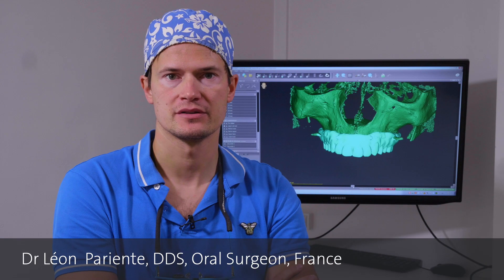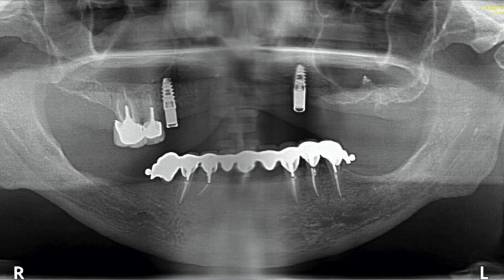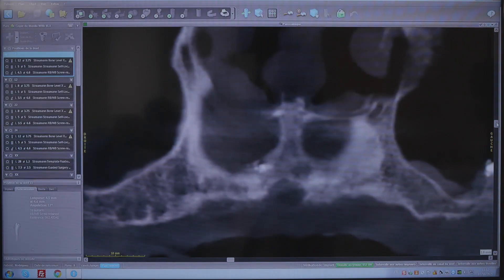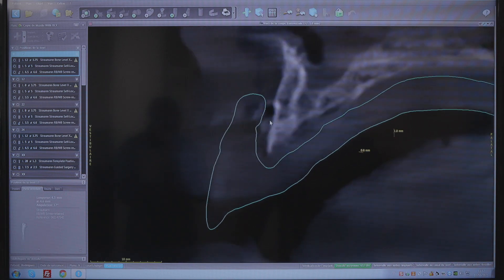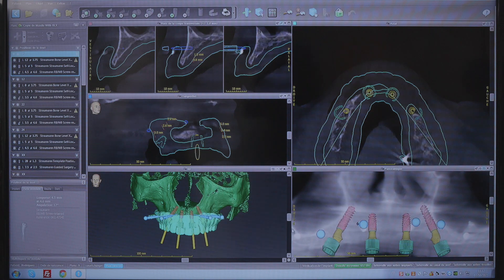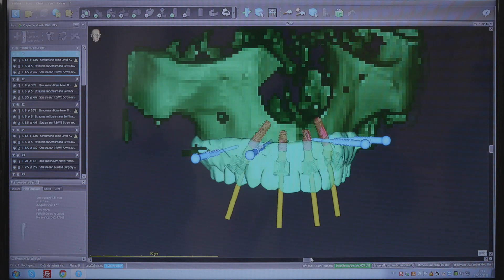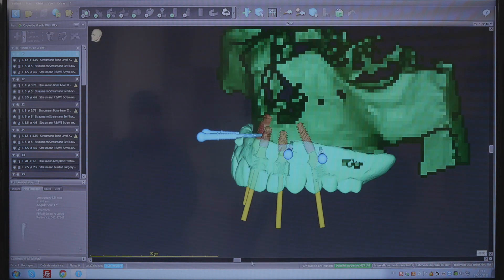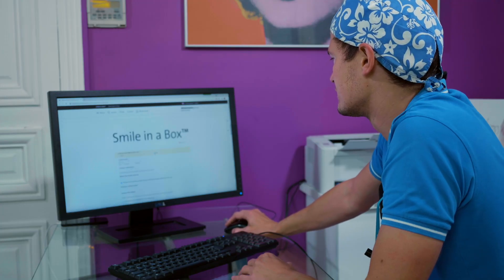Straumann® Pro Arch BLX and Smile in a Box™ service with Dr Léon Pariente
Clinical case by Dr Léon Pariente, France on immediate full-arch rehabilitation using Straumann® Pro Arch BLX and Smile in a Box™ service. Interested to learn more about Straumann® Pro Arch BLX?